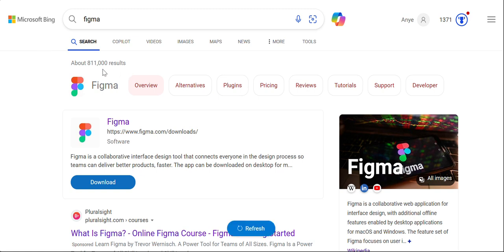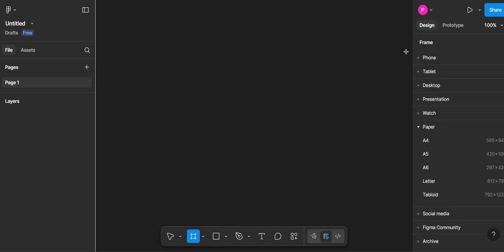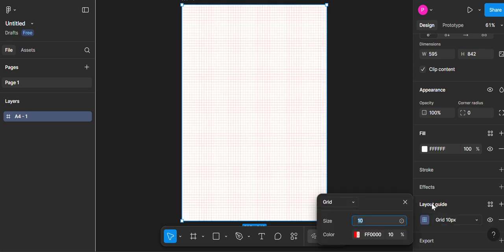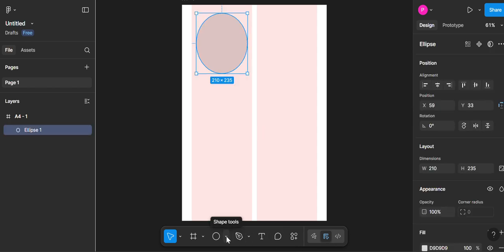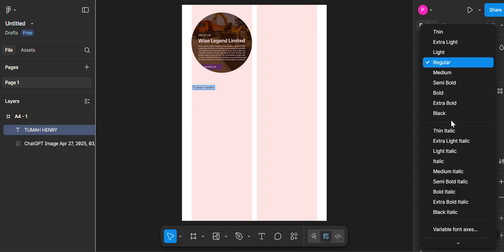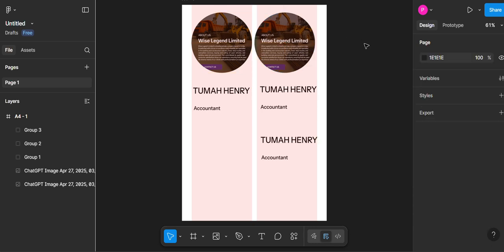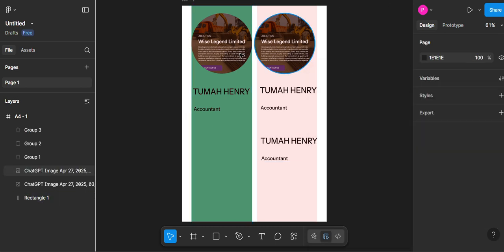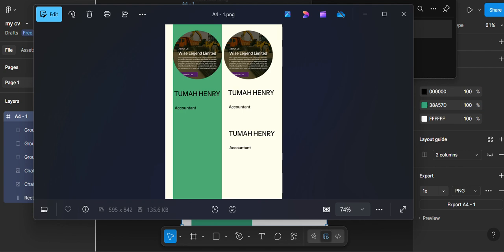Intro to cv design with figma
learn to design a cv with figma